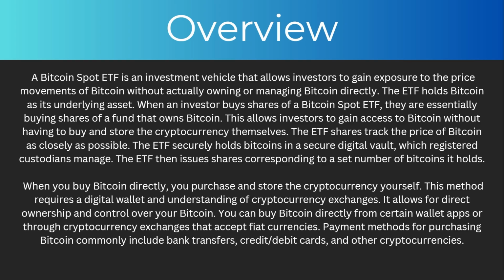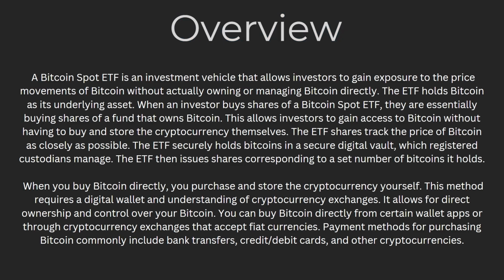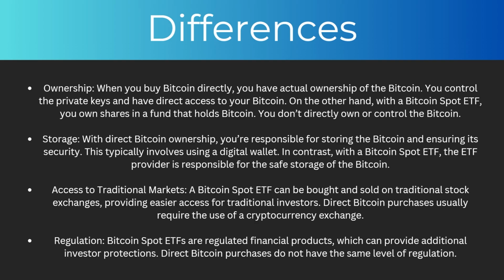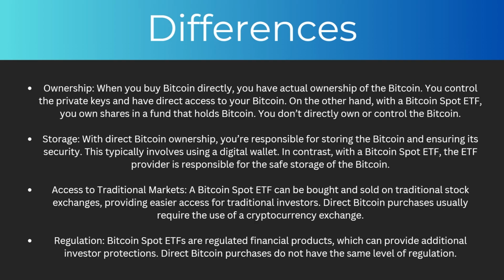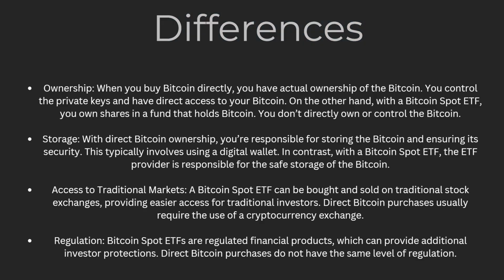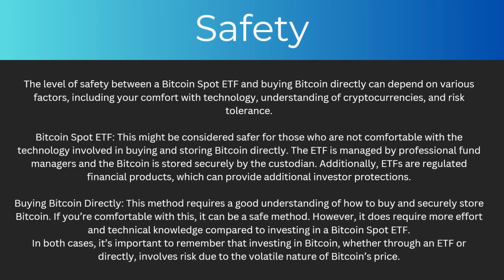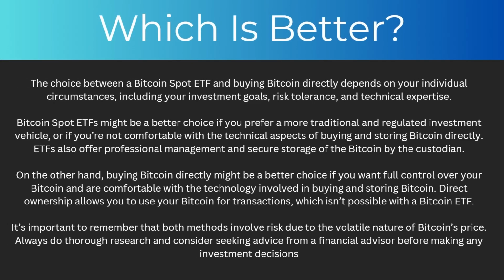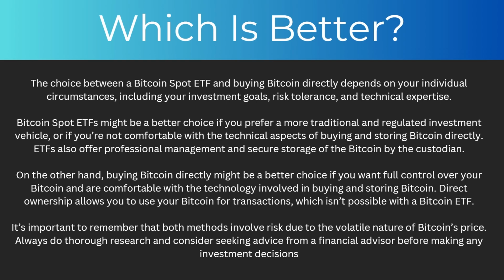Bitcoin ETF Vs Buying Bitcoin: Which Is Better? (2025)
In today's video i will cover bitcoin etf vs buying bitcoin to find out which is better